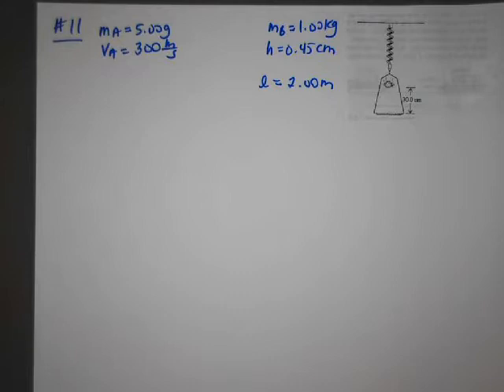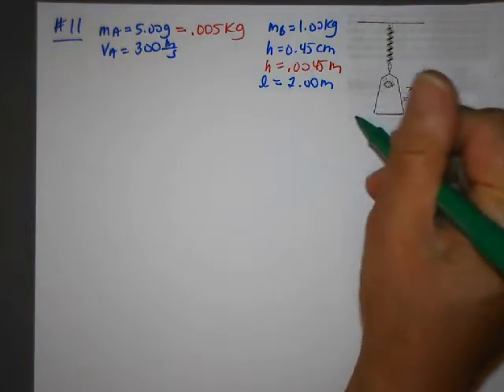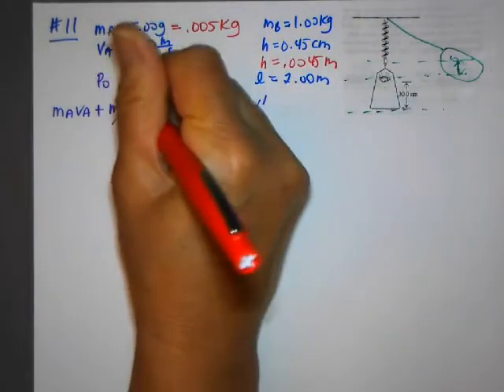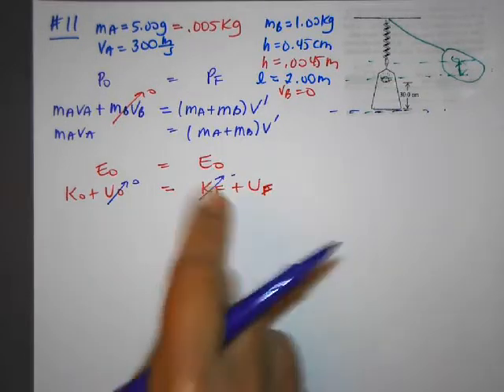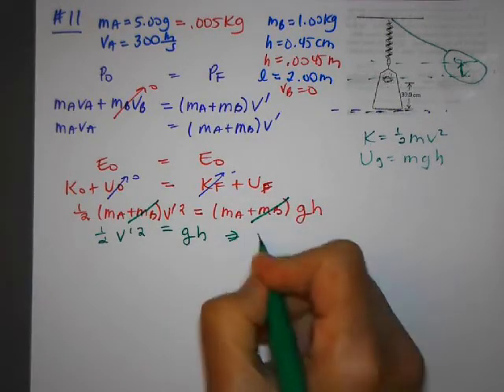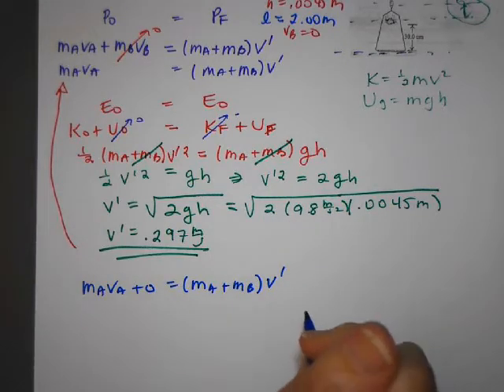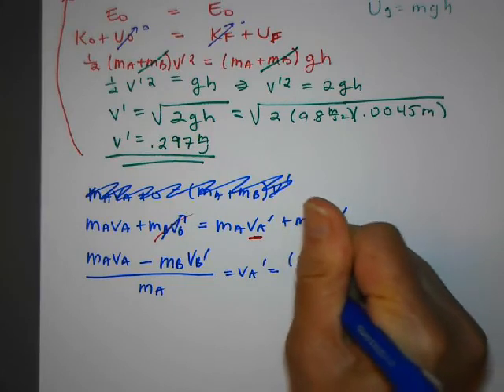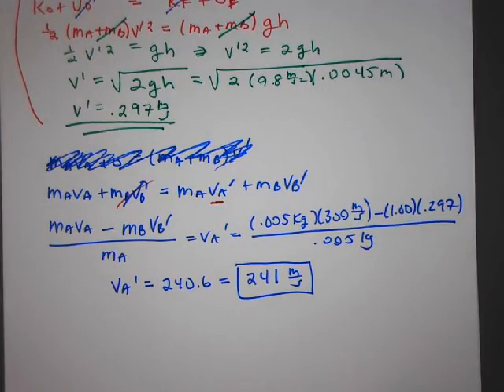Momentum Review #11 Bullet going through Block Raising it a Height